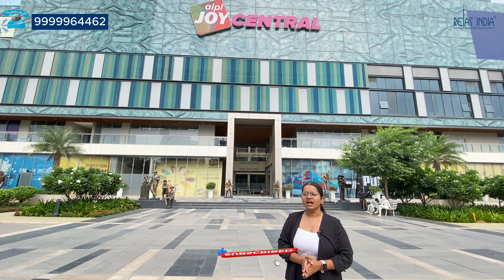AIPL Joy Central: Where Shopping, Dining, and Entertainment Unite in Gurgaon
Experience the ultimate destination for shopping, dining, and entertainment at AIPL Joy Central. Located in the heart of Gurgaon, this vibrant hub offers a unique blend of retail, culinary delights, and leisure activities for a joyous experience.

Video Credit: @PropDekho